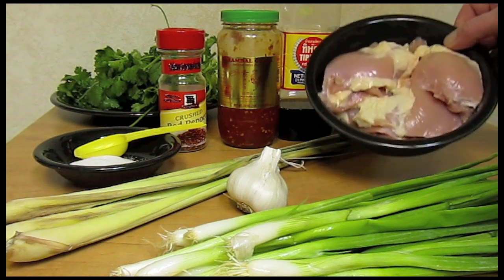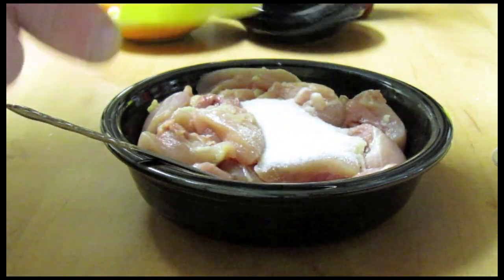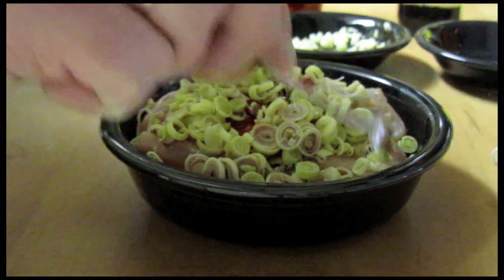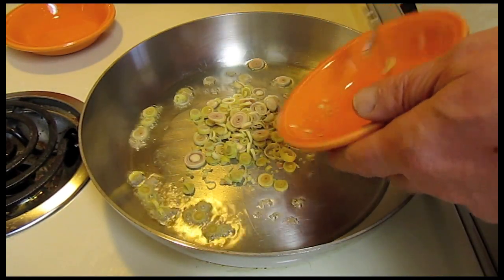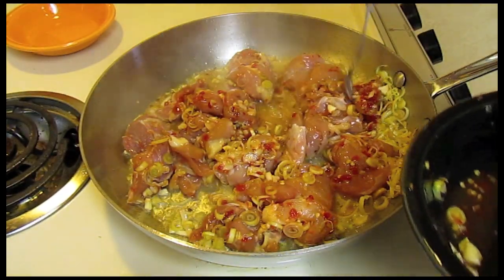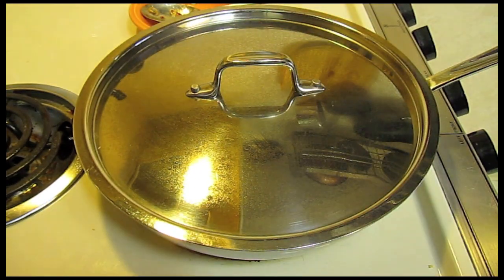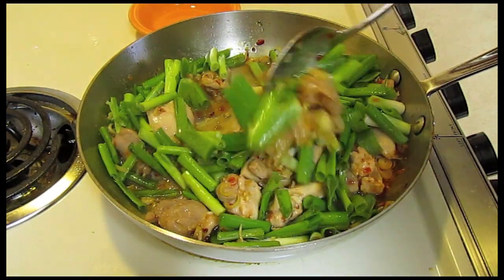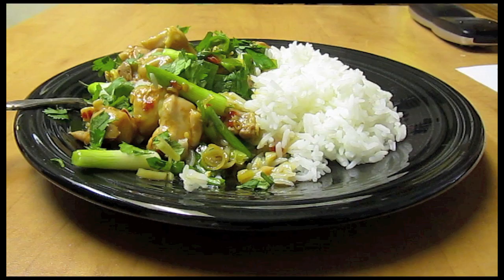Lemongrass Chili Chicken with Michael's Home Cooking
Lemongrass Chili Chicken a delicious Vietnamese Recipe.  Let me show you how to make this flavorful  grilled dish!

Ingredients:

Marinade:
4 chicken thighs
1 Tablespoon sugar
2 Tablespoons fish sauce
3 Tablespoons lemongrass
2 garlic cloves
2 Tablespoons Sambal

2 Tablespoons lemongrass
1/2 teaspoon red chili flakes
2 garlic cloves
8 scallions
1/2 cup chicken broth

Optional:
2 Tablespoons water mixed with 2 teaspoons cornstarch

I used the cilantro chopped as a garnish, I apologize that I did not show sprinkling it onto the final plate. You can do without it, but I suggest that you certainly use it.